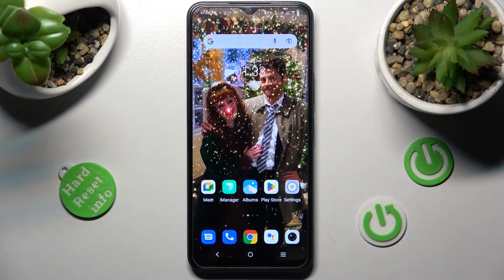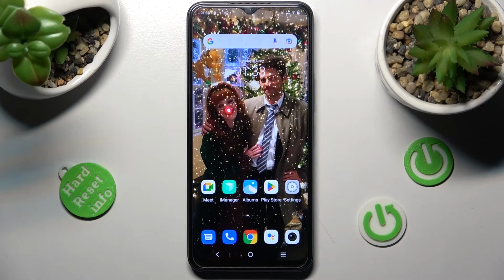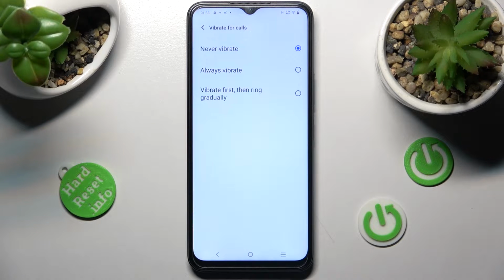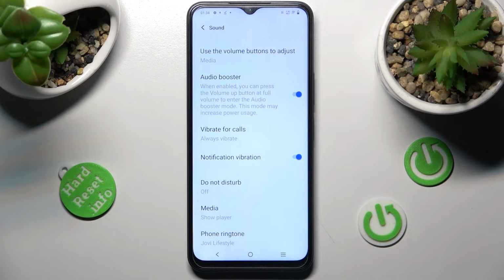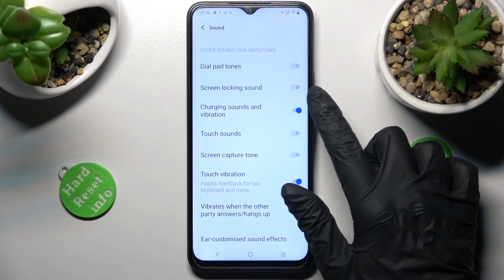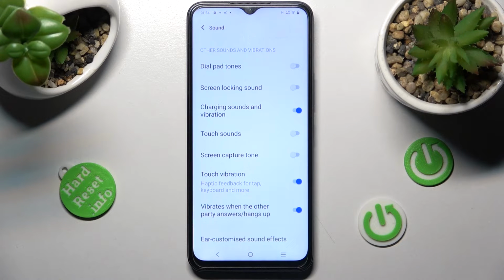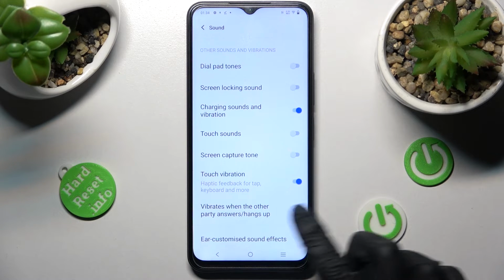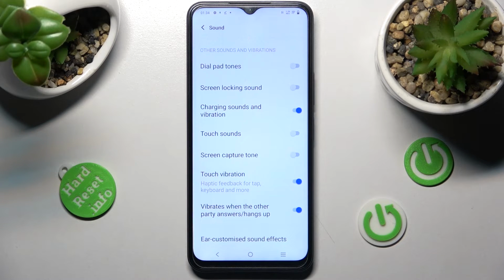How to Find and Enter the Vibration Settings on the VIVO Y35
Learn more about the VIVO Y35:
In this video guide, we are going to showcase how you can locate, access, and change the vibration preferences that are available to you on the VIVO Y35 smartphone. Thus, we humbly invite you to view this video and learn how to configure the haptic feedback settings on the VIVO Y35 mobile device.

How to change the vibration preferences on the VIVO Y35? How to configure the vibration settings on the VIVO Y35? How to manage the haptic feedback options on the VIVO Y35? How to find the haptic feedback settings on the VIVO Y35?